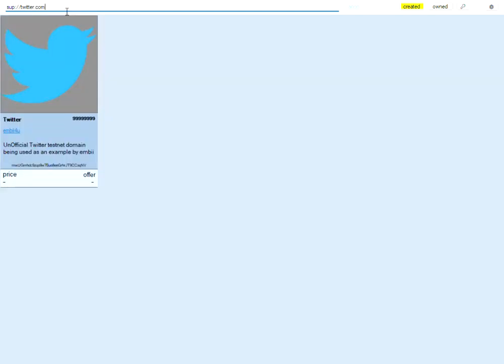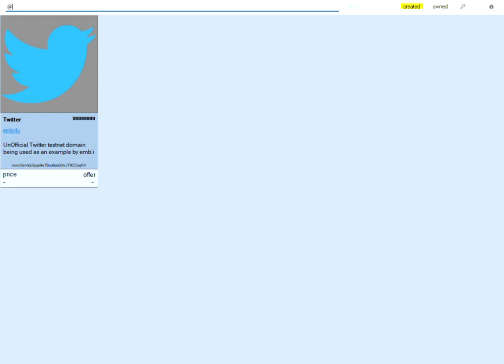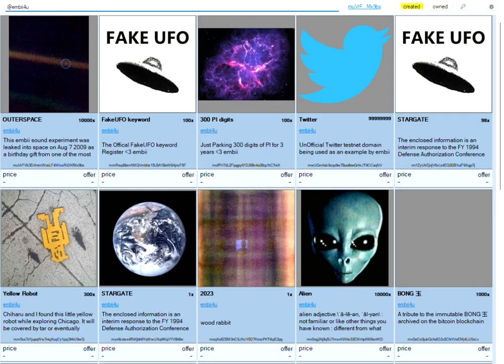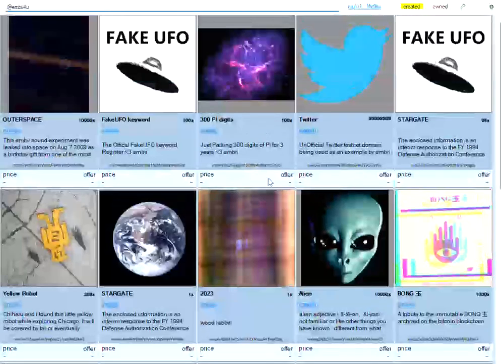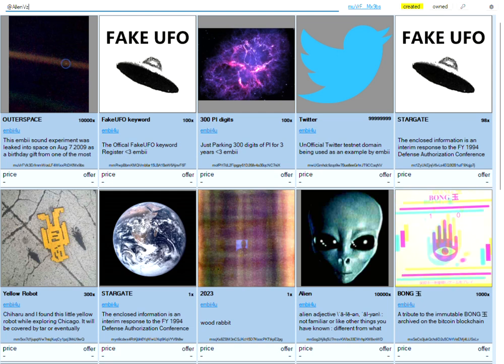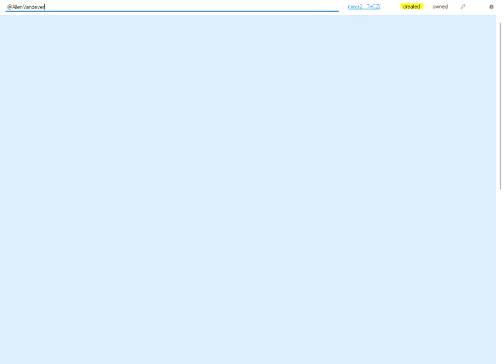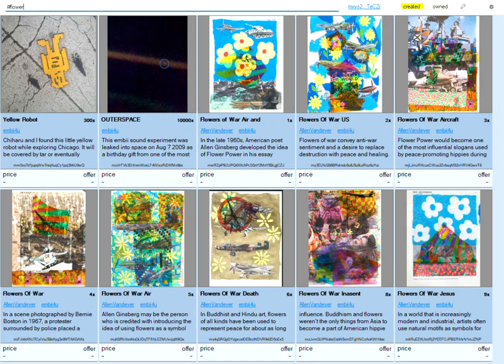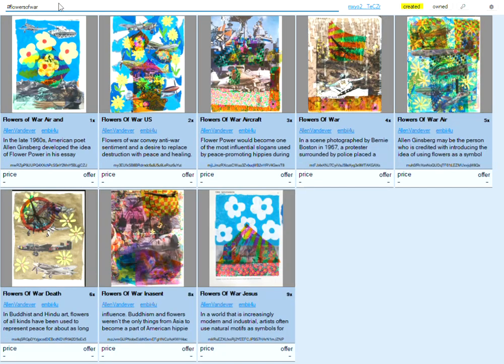Sup!? Object Browser Searching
example of decentralized name registration via Sup!?

This Sup!? Object Browser is a READ ONLY demonstration of establishing a decentralized identity and tracking changes with comments on immutable bitcoin objects in a format familiar to NFT enthusiasts. As of Sup?'s first release date all transactions and objects discoverable in this experiment were created by embii using

Create a folder on your fastest disk drive with at least 700GB free (it will be storing the bitcoin prod and testnet blockchains)
Unzip all contents into the folder.
Create a shortcut to SUP.exe and launch.
You will need to sync two blockchains to perform you first Sup!? object search

Click the key button
Launch a full bitcoin Production node AND a full Bitcoin testnet node using the buttons provided
Wait until testnet is fully synched and production has synced passed at least 2014. ( this part could take several hours )

Type flowersofwar in the main search box and hit enter

Search Options

searches up to a 20 character case sensitive keyword and shows all object associations

searches urn shows currently registered object with URI ( no urn character limits, redirects are NOT enabled )

searches urn shows currently registered profile object associated with @userName and shows all object associatins

ipfs://QmU42aLJToYmshwJu26iprH9RsX6SfJDw3FTf6senJEdF1
performs a ipfs get, archives ipfs file(s) locally, pins file(s) if pinning is enabled, opens a system folder dioluge allowing you to explore any files found

Web Applet Querystring Data
trusted index.html and index.htm files are sent the following Sup!? object information via querystring on load "address=", "creator=", "viewer=", "viewer-name=", "owner=", "owner-name=", "urn=", "uri=", "url=", "height="

this experiment uses a v0.13.2 full bitcoin core clone with address index change

this experiment uses mazacoin their latest official release has been included in the deployment

this experiment uses the most recent ipfs kubo command line tool found

see the example transaction JSON files to begin experimenting with the entry and trading of your own Sup!? objects

Sup!? blockchain objects can be discovered and browsed without internet access because Sup!? is communicating with a local copy of the blockchain.